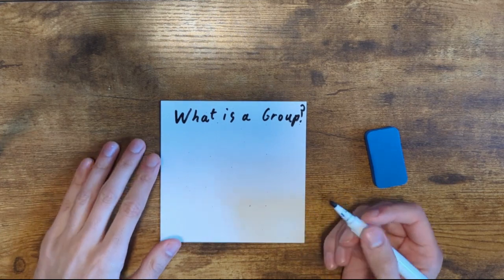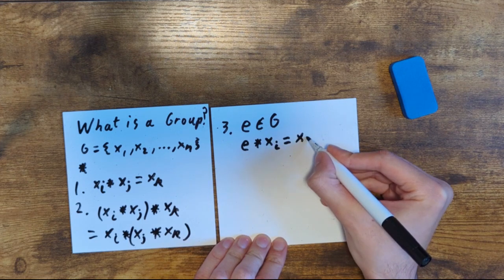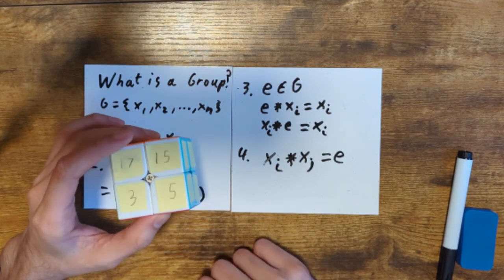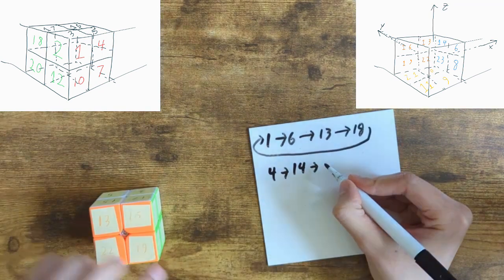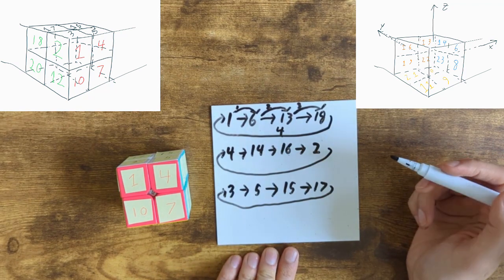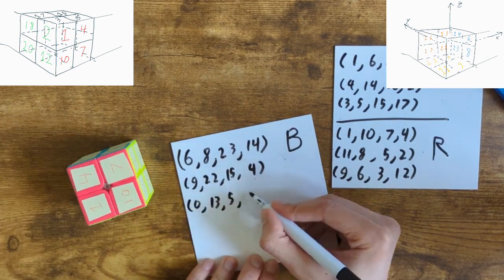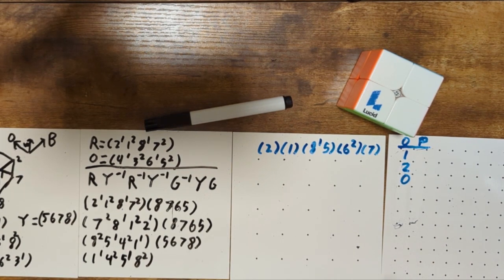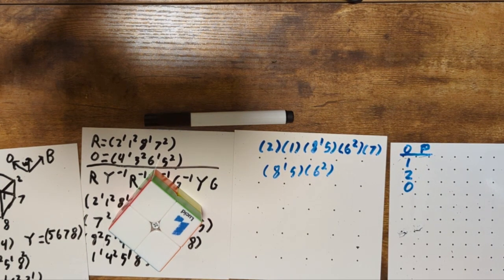Solving the Rubik's Cube Ep. 1: The 2x2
In this video, I use concepts from Group Theory to explore the 2x2 Rubik's Cube and to find a solution.